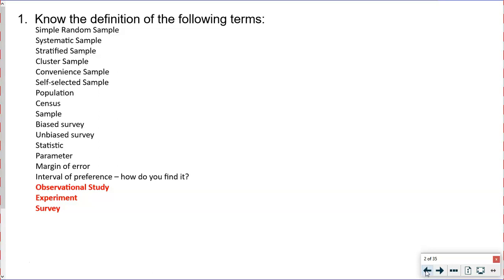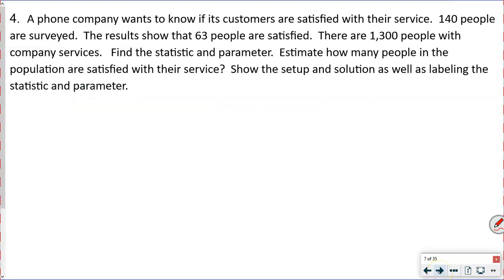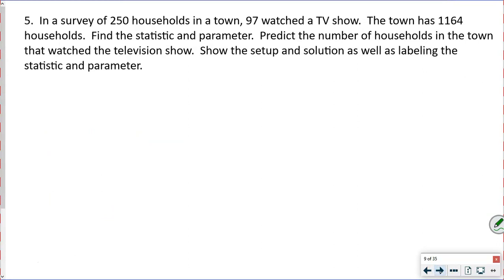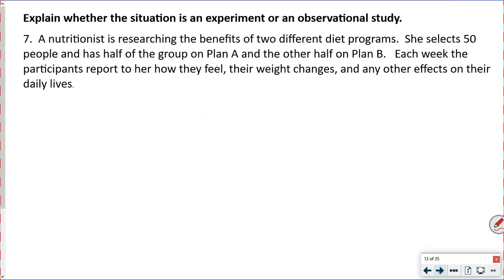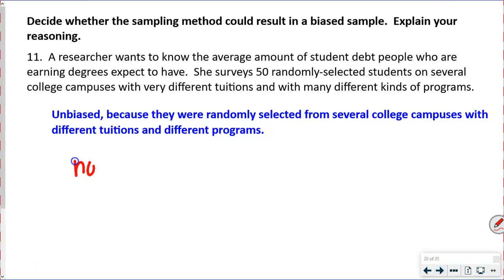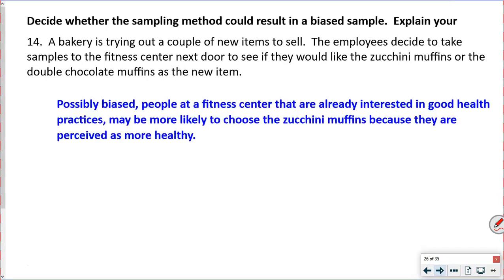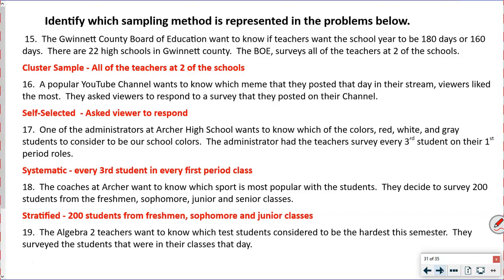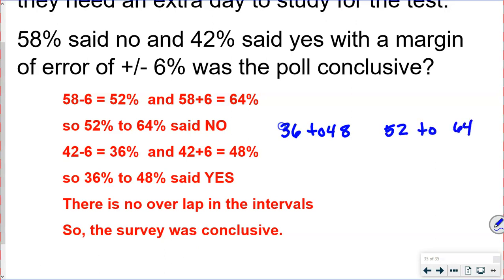Unit 11 Test Review